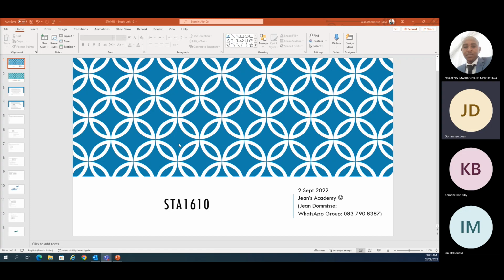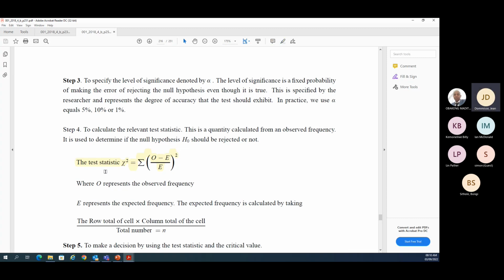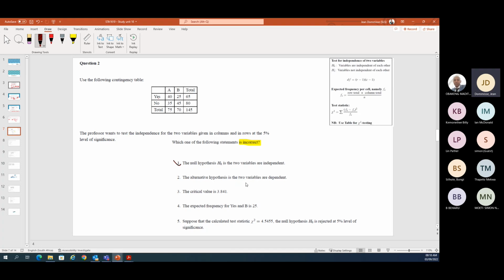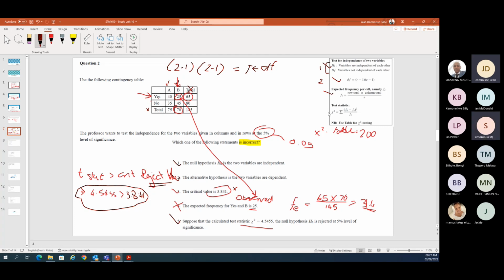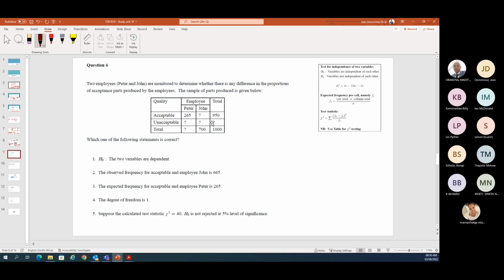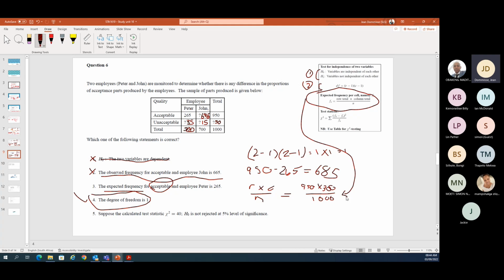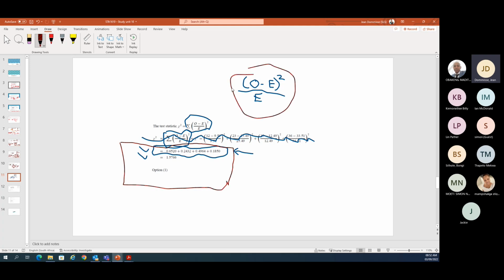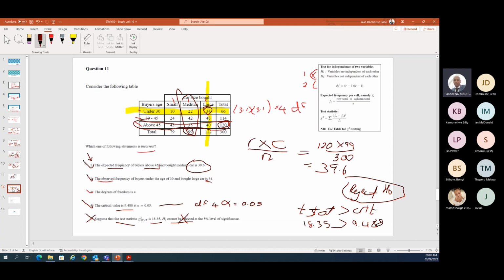STA1610 Session 16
Study unit 10 on Chi-Square Distributions